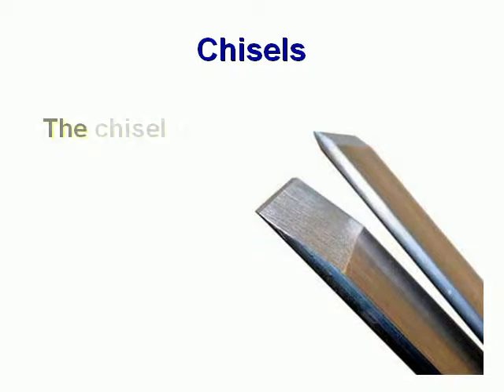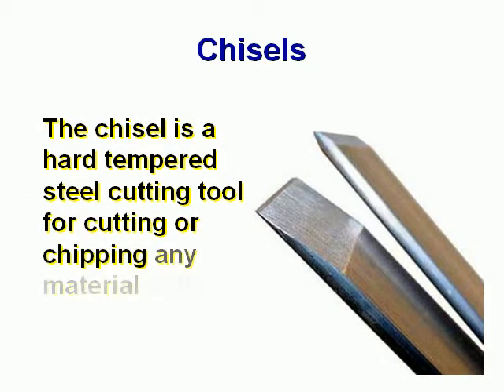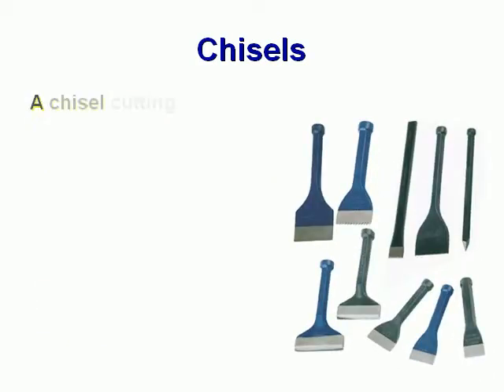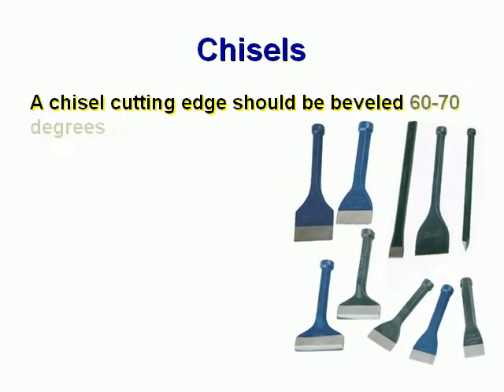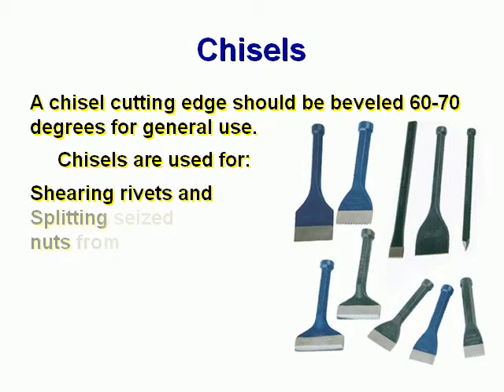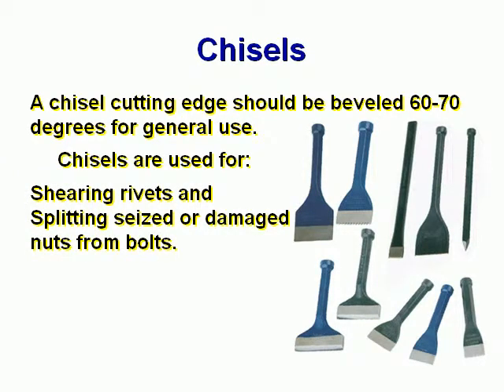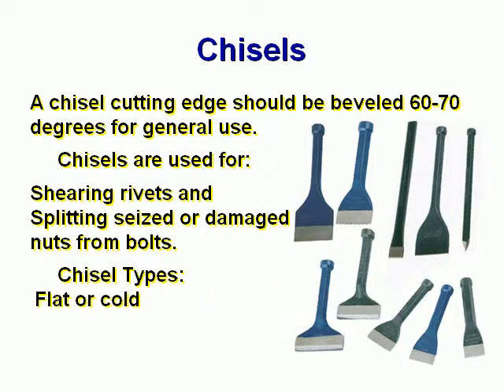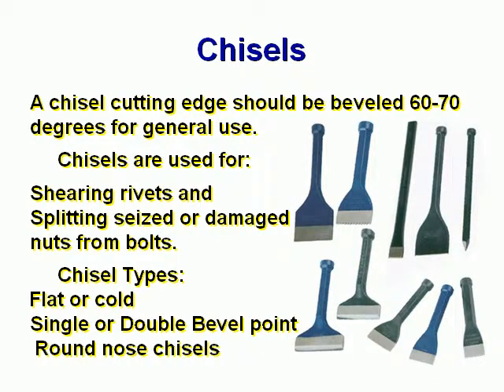SpaceTEC Applied Mechanics - Chisels